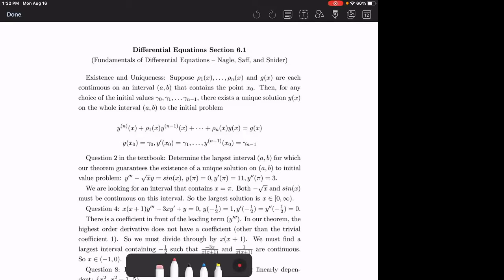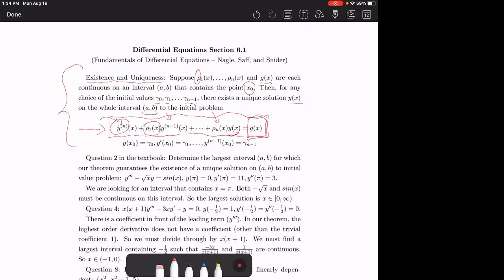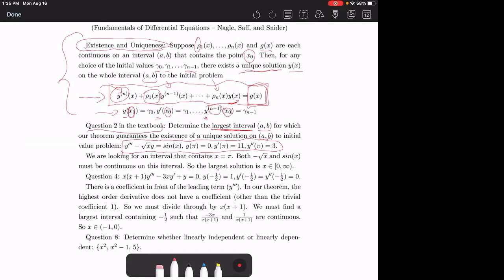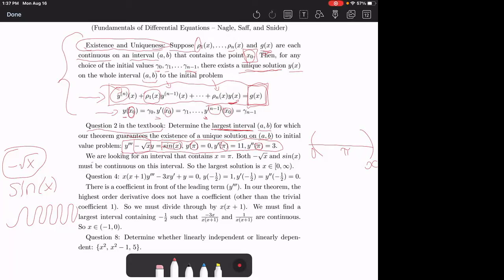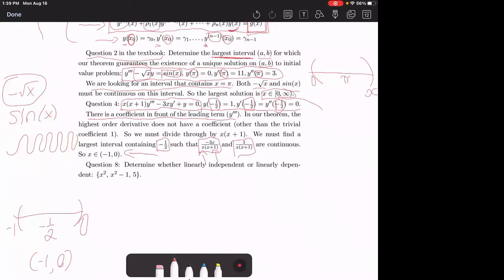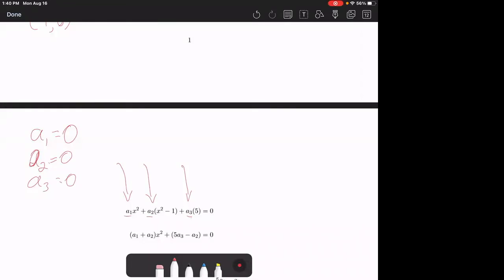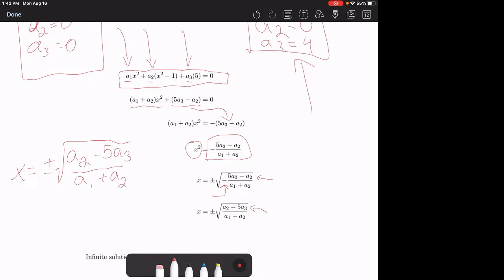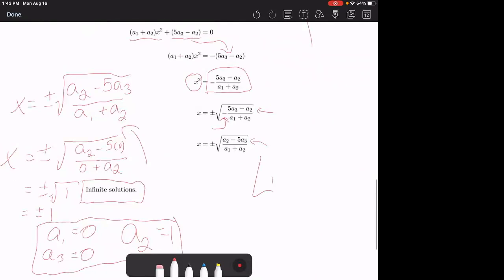Math 2303 Section 6.1 - August 16, 2021